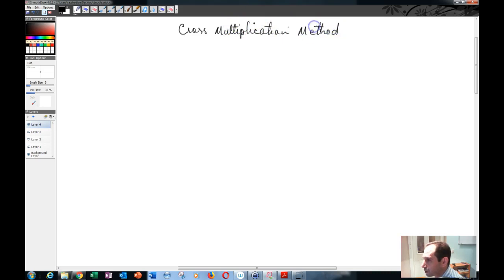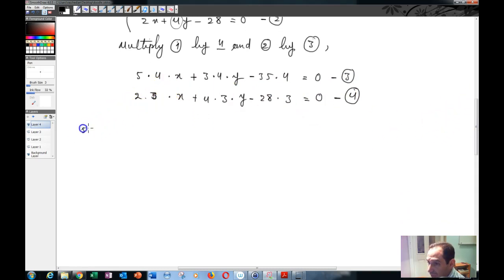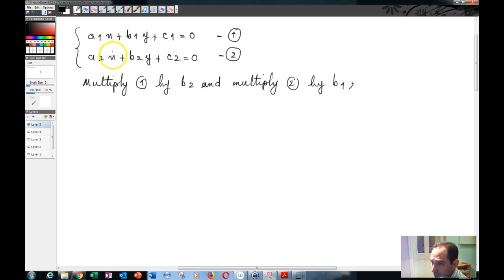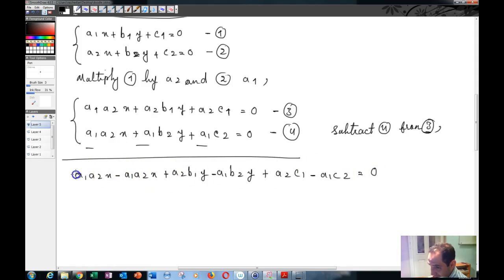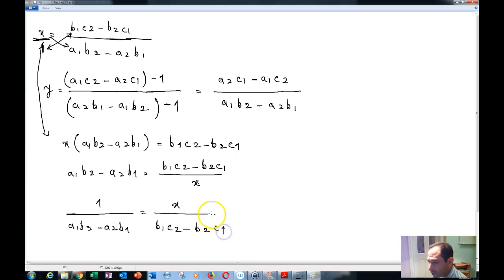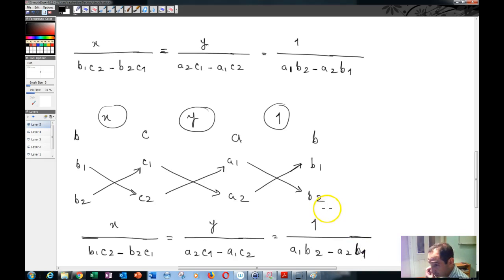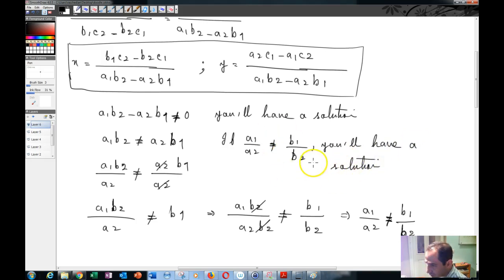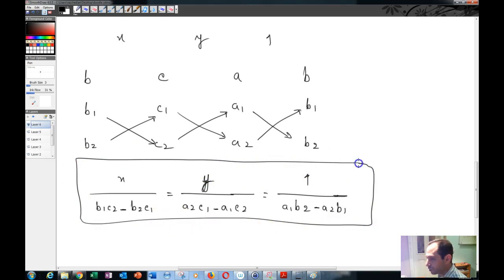Solving Pars of Linear Equations - Part 2 - Cross Multiplication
In this video, we'll talk about cross multiplication way of solving pairs of linear equations.